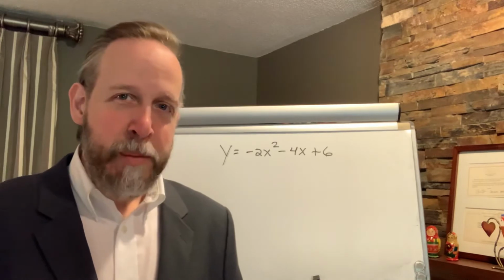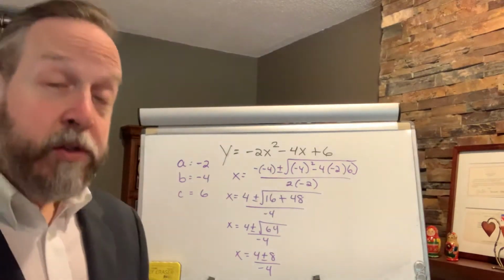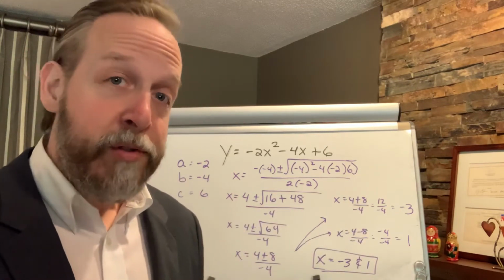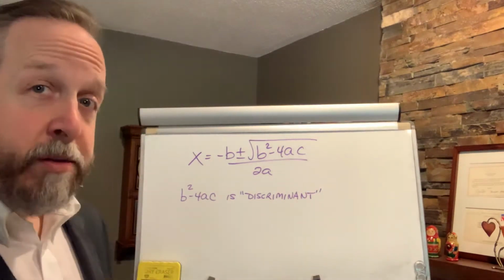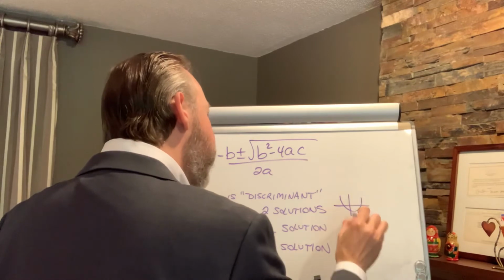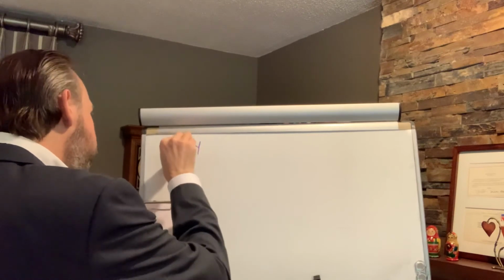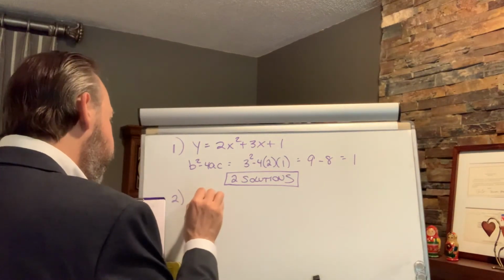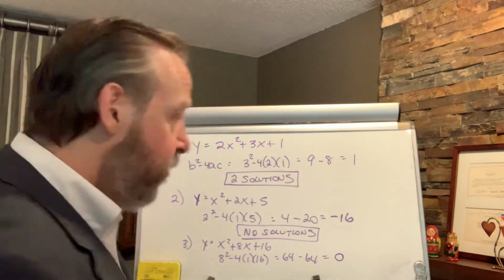Algebra 1 - Using the discriminant to determine the number of solutions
Using the discriminant to predict the number of solutions